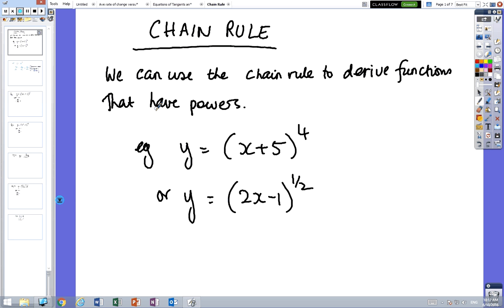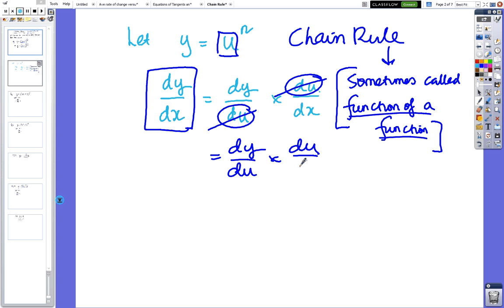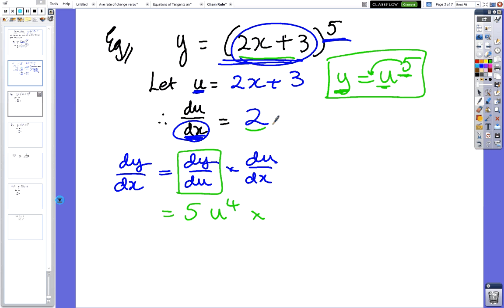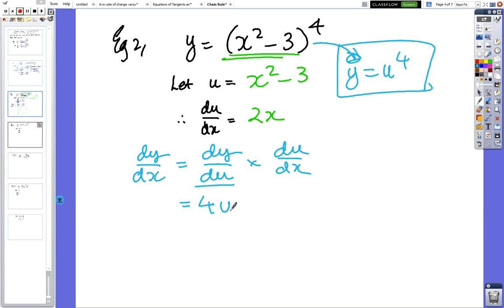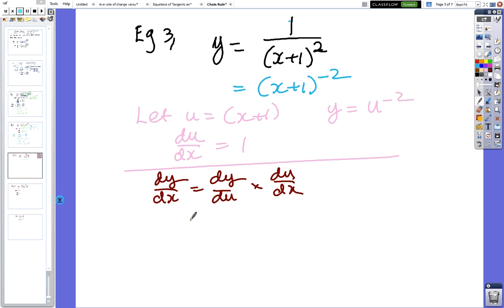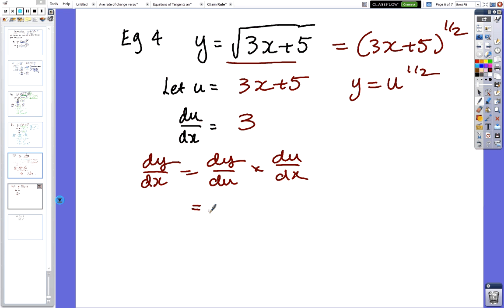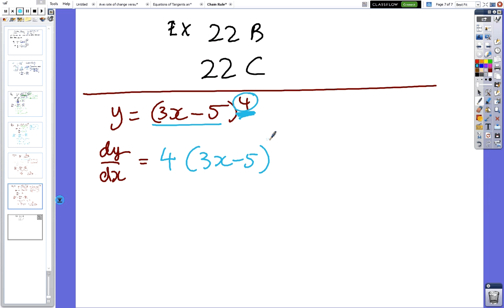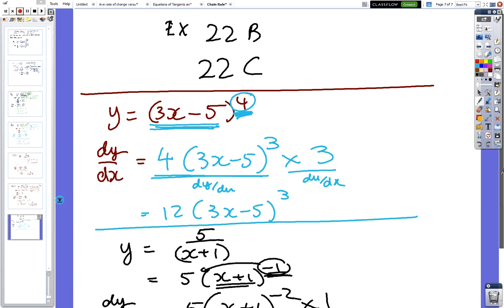Chain Rule in Calculus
11 Methods: Chain Rule